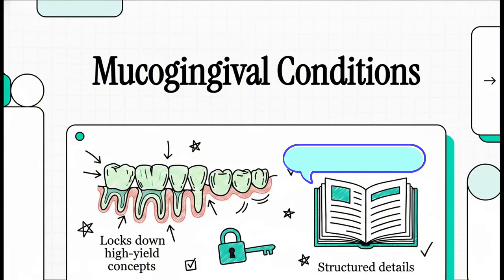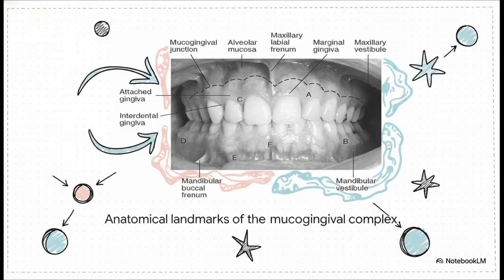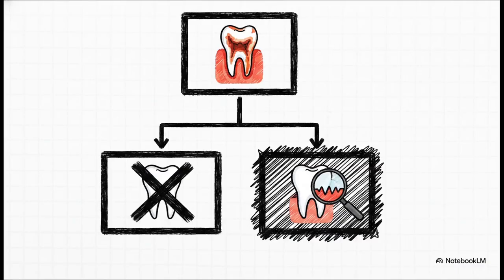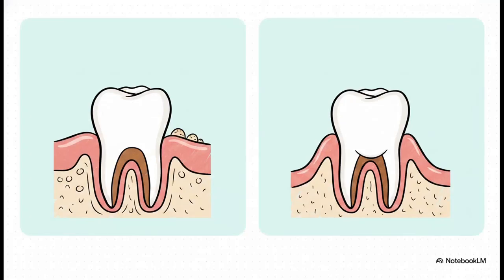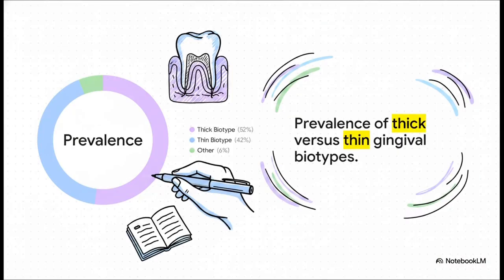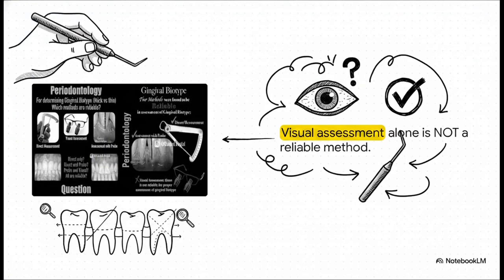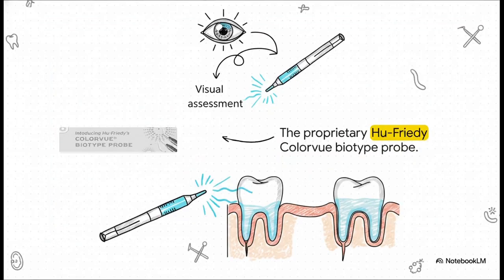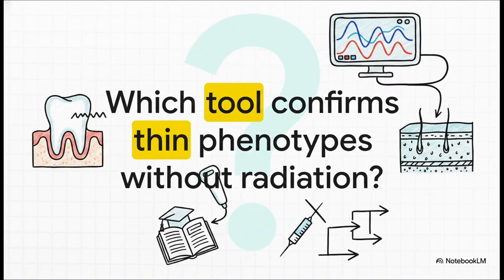Uncovering Mucogingival Conditions: Root Exposures & Abrasions 🔎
Are your patients brushing too hard? 🪥

Learn how to identify and classify mucogingival conditions like a pro!

In this video, we discuss how to link morphological lesion characteristics to their exact etiological factors

- You will learn how to tell the difference between abrasive lesions with sharp margins caused by improper brushing, and erosive, shallow U-shaped lesions caused by acidic foods and beverages

ASU EGY Sources